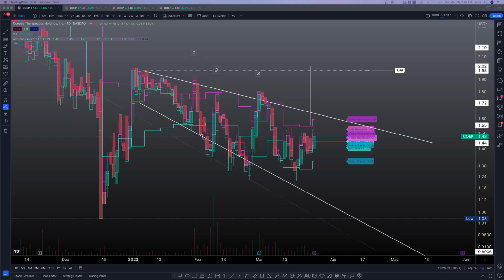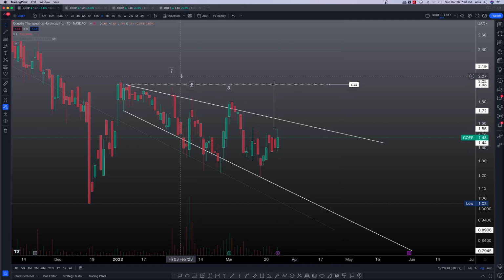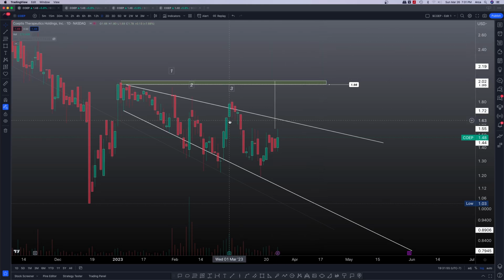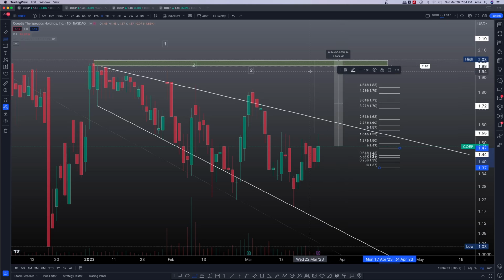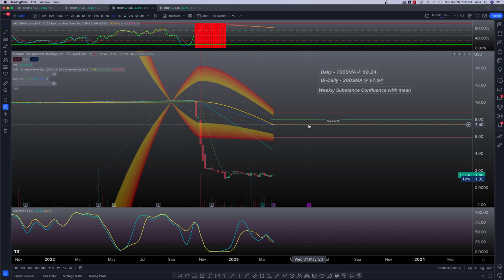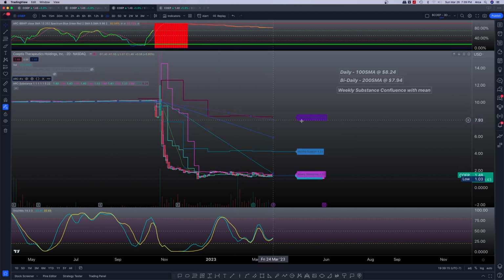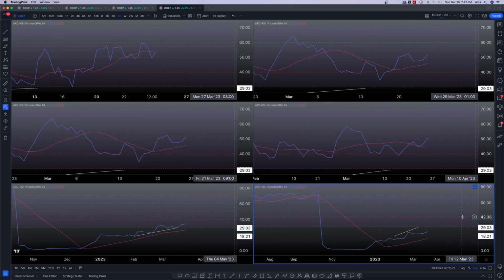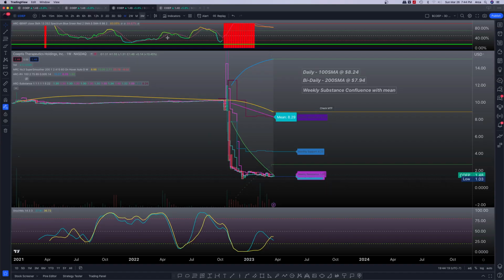$COEP $8.00 REVERSION! WATCH IT ALL!!! Ridiculous TARGETS!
GET ENROLLED INTO THE ARC-MASTERS PROGRAM!

Reserve your Seat TODAY!

Join me and friends on Discord to watch and discuss!

- ARCa.